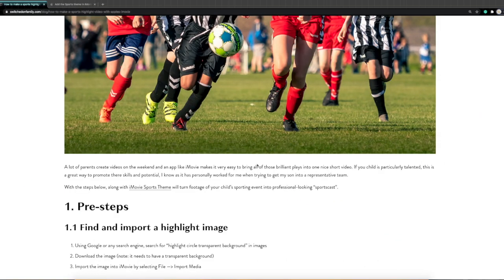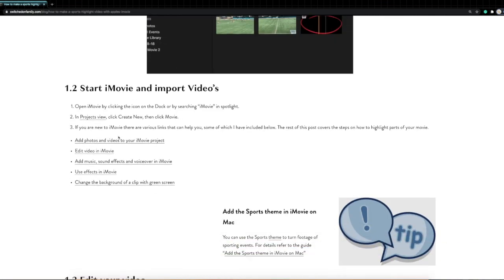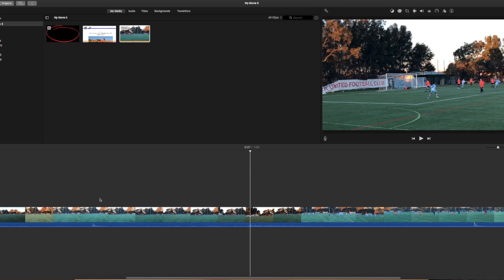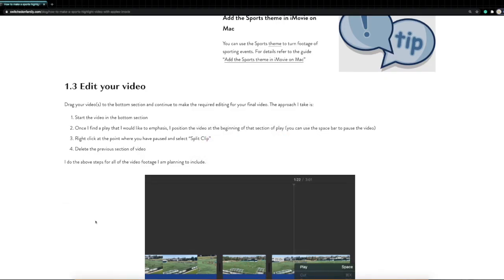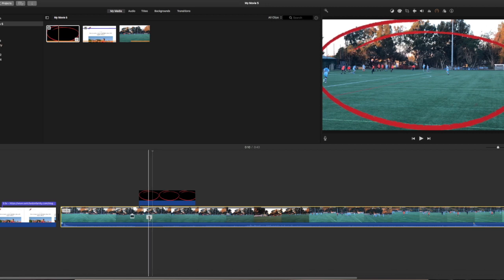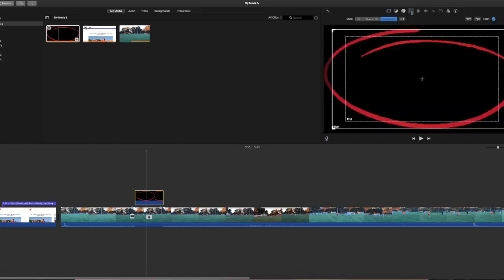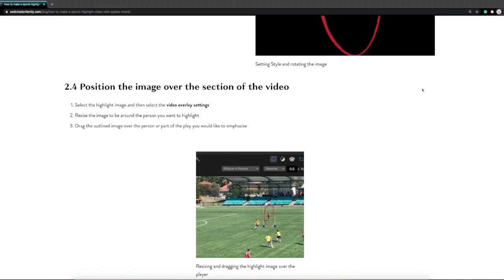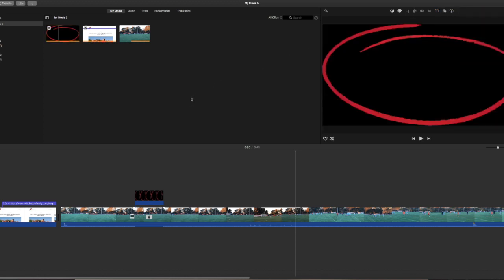How to make a sports highlight video with Apple’s iMovie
A lot of parents create videos on the weekend and an app like iMovie makes it very easy to bring all of those brilliant plays into one nice short video. If your child is particularly talented, this is a great way to promote there skills and potential, I know as it has personally worked for me when trying to get my son into a representative team.